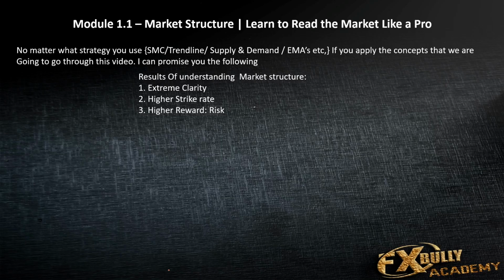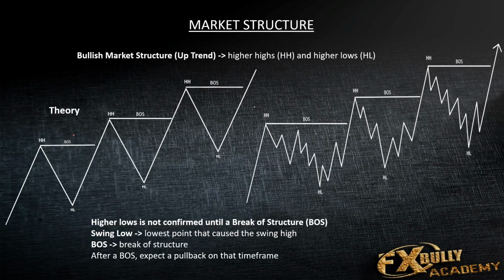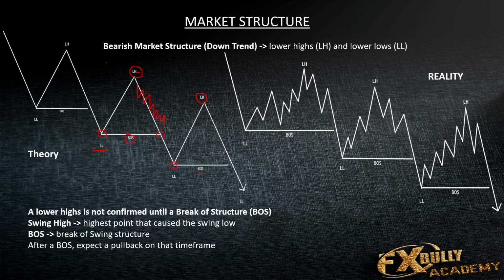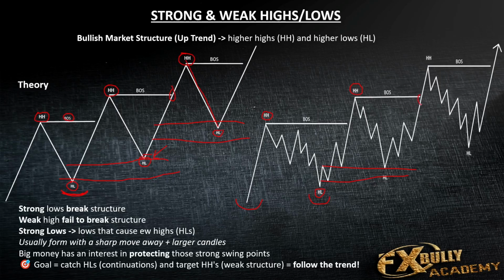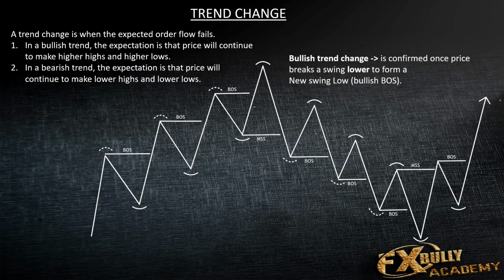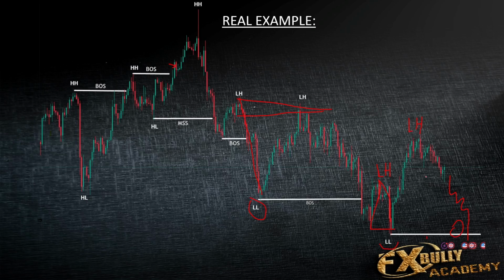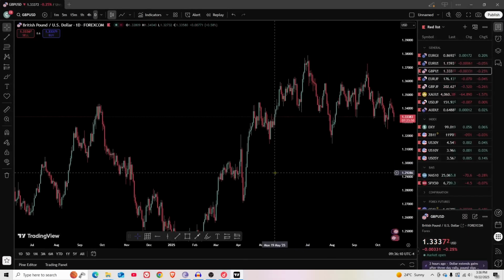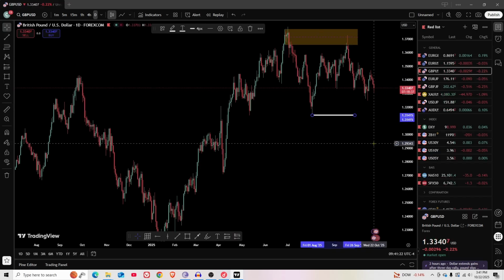Module 1.1 Market structure | Learn to read the market like a pro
In this lesson, we break down the foundation of all price action — Market Structure. You’ll learn how to identify highs, lows, and shifts that define market direction. Perfect for traders mastering entry timing and bias.

GOVERNMENT WARNING